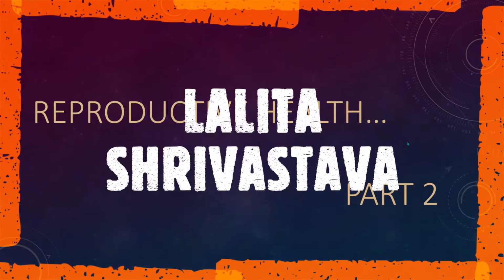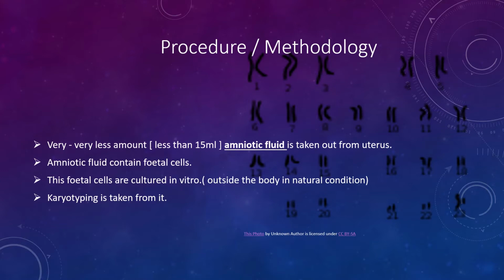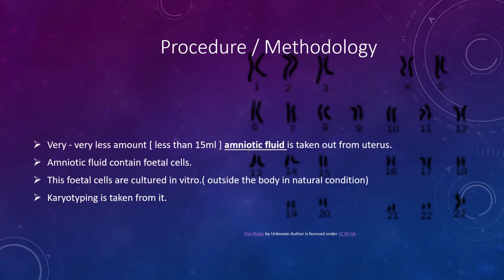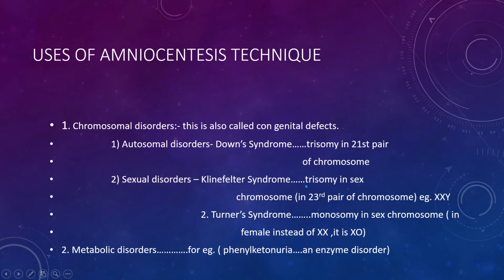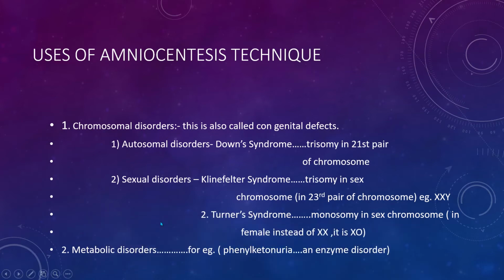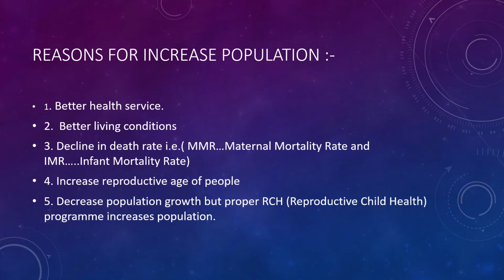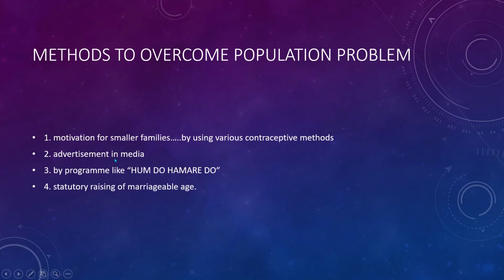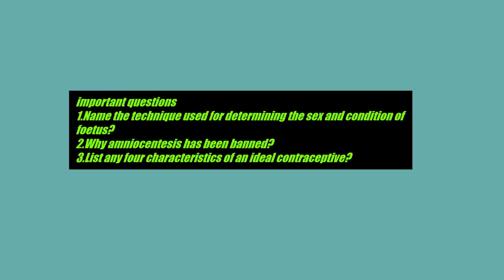REPRODUCTIVE HEALTH |CLASS 12| PART 2|BIOLOGY| NEET| AIIMS |MEDICAL ENTRANCE |SCI-LEARN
AMNIOCENTESIS, DEFINITION, AND PROCEDURE, USES &MISUSE OF AMNIOCENTESIS, REASONS FOR INCREASE POPULATION, METHODS TO OVERCOME POPULATION PROBLEMS, IDEAL CONTRACEPTIVES,